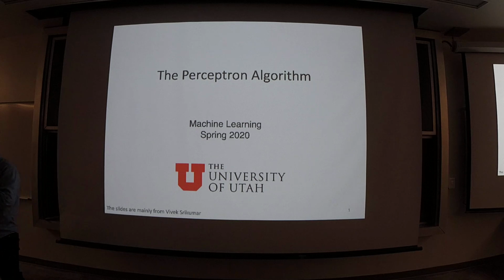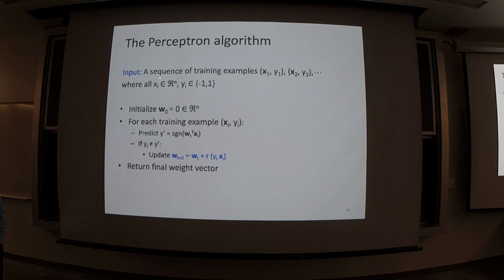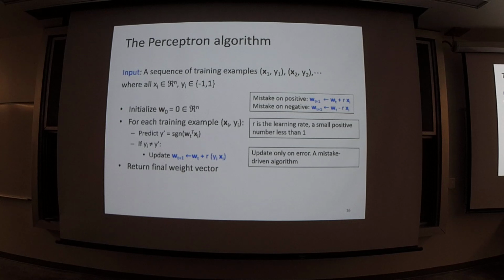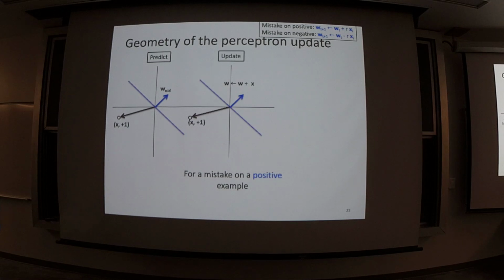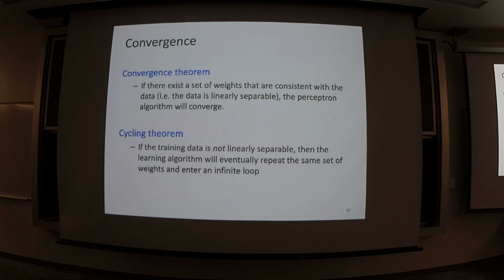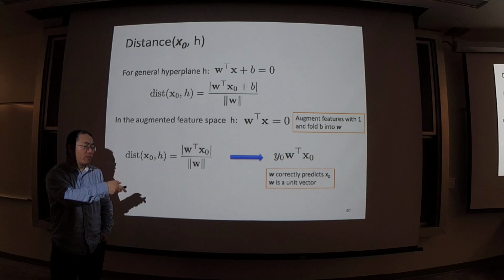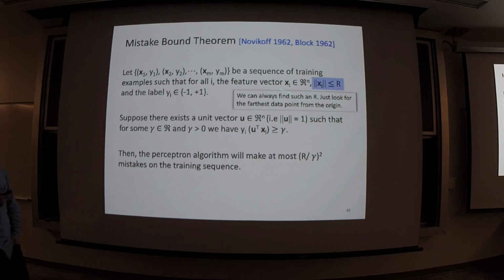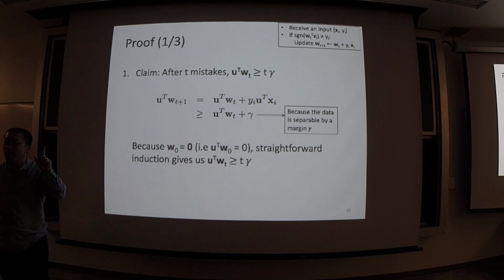Machine Learning Lecture 02/18